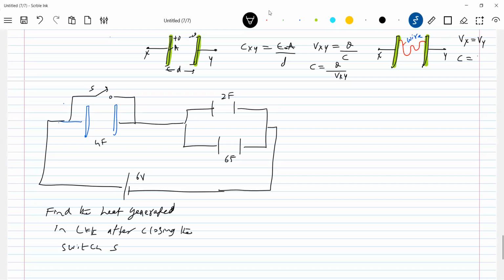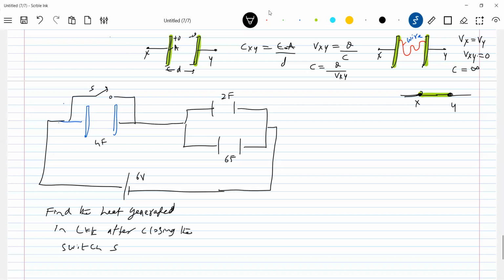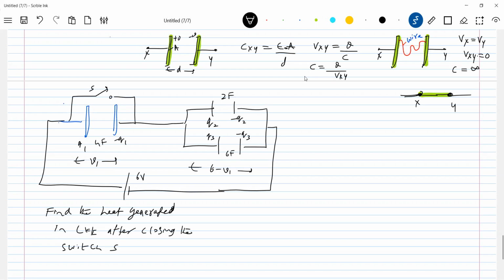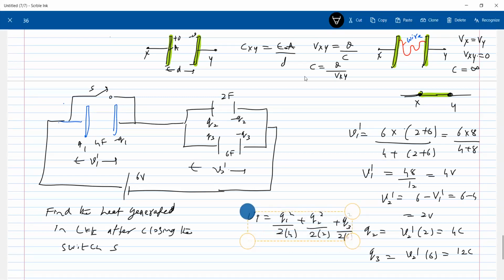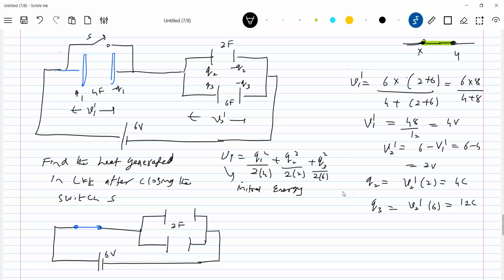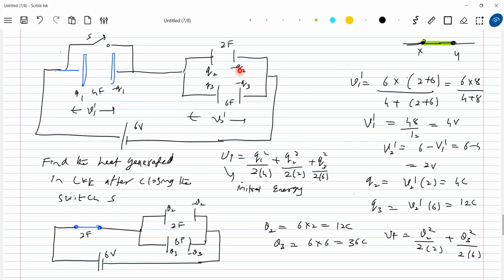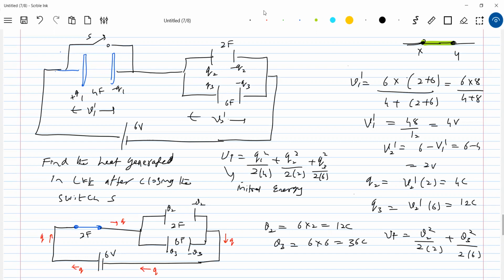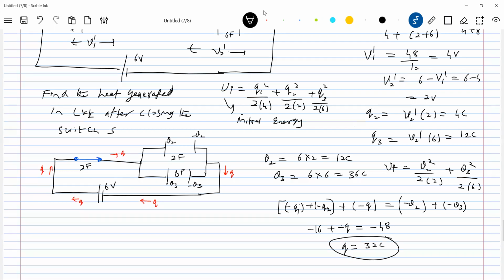19) Three capacitors each having capacitance C1, C2 and C3 are connected with a battery of emf E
as shown. when the switch S is closed, find the amount of charge flowing through the battery, the heat generated in the circuit, the energy supplied by the battery and the amount of charge flowing through the switch S